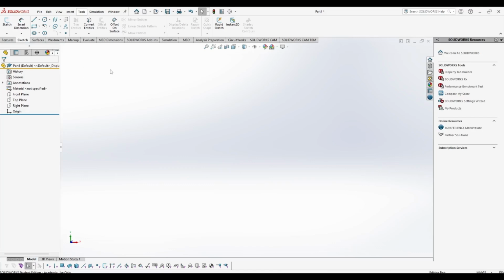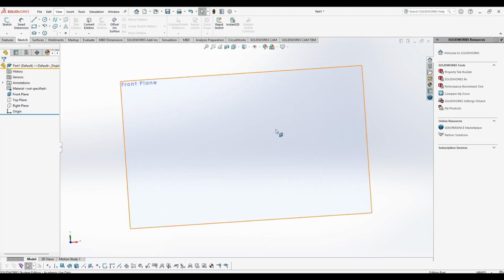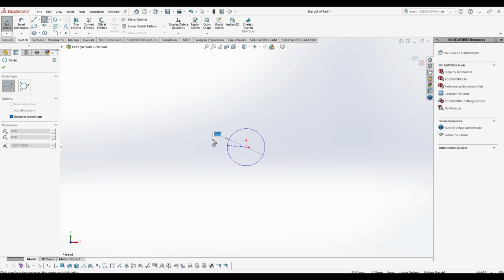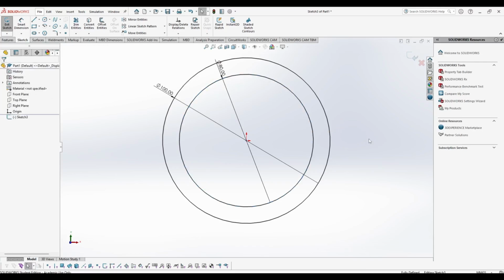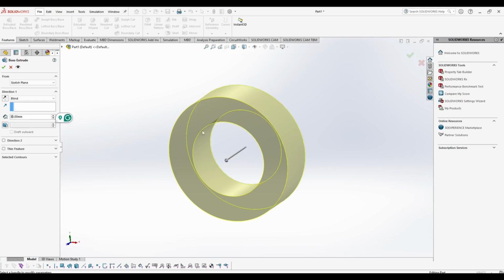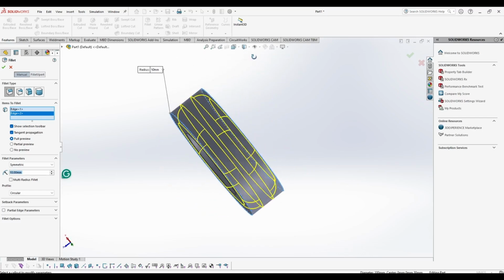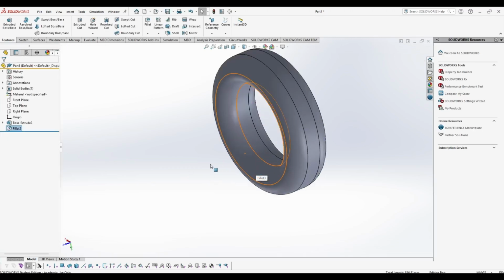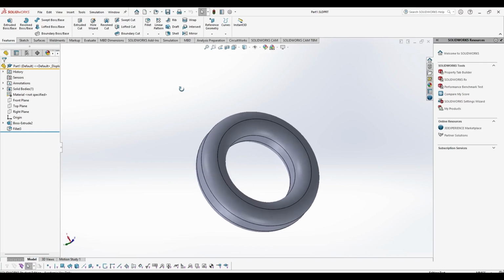Starting SolidWorks#solidworks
Donut